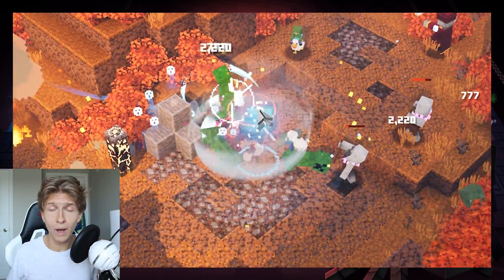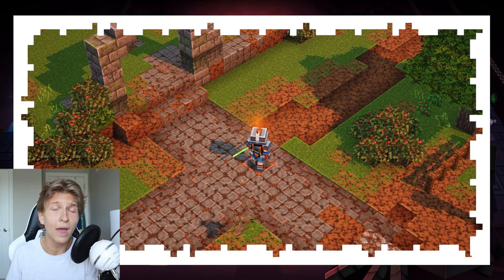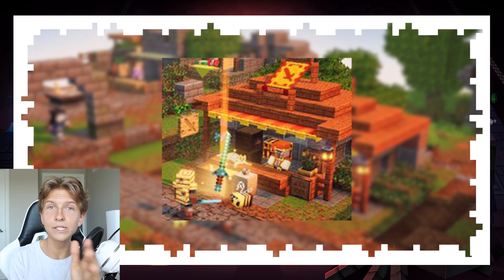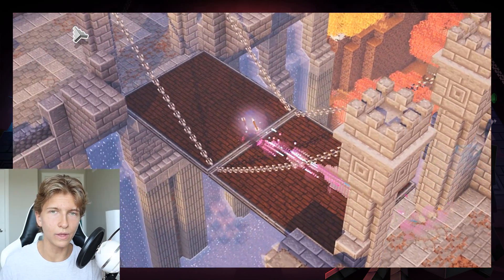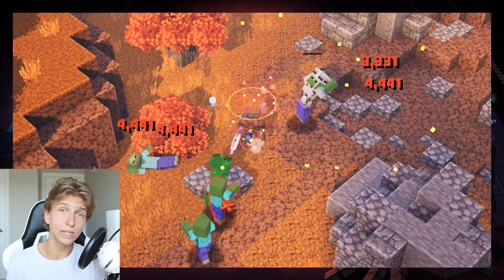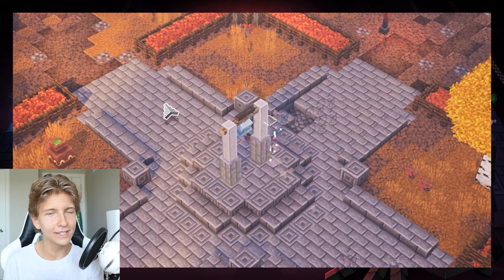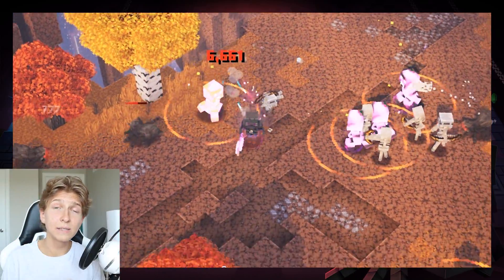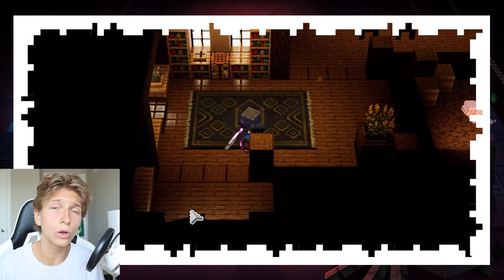NEW TEASER of Minecraft Dungeons Creeping Winter DLC Update! (Bee Armor, Enchanter Merchant, + MORE)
A new teaser for the Minecraft Dungeons Creeping Winter DLC Update that is coming out alongside with the DLC on September 8th...

0:00 - Intro
1:05 - Bee Armor
2:15 - New Melee Weapon
2:47 - Weapon Customization Merchant
3:41 - New Skin + New Armor
5:35 - Gift Wrapper Merchant
5:56 - Upgraded Blacksmith
6:48 - Upgraded Wandering Trader/Enchanter
9:33 - Possible Building Changes
10:18 - Outro

Microphone: Blue Snowball iCE
Headset: Astro A40TR + MixAmp Pro
Keyboard: Corsair K70 RGB Cherry MX Red Switches